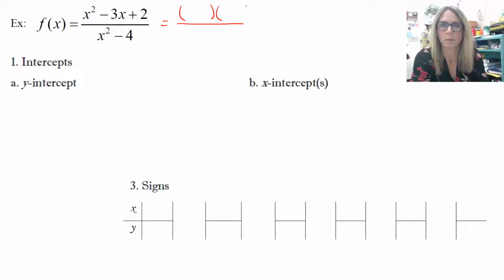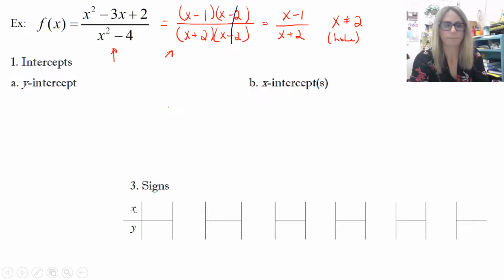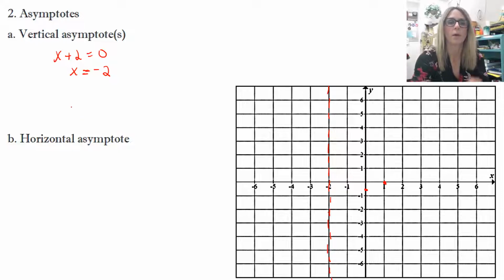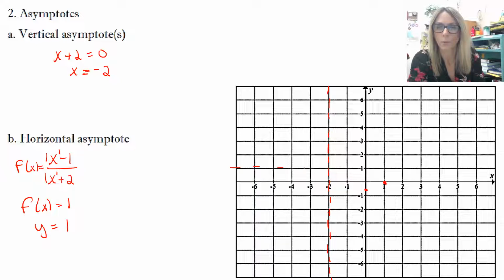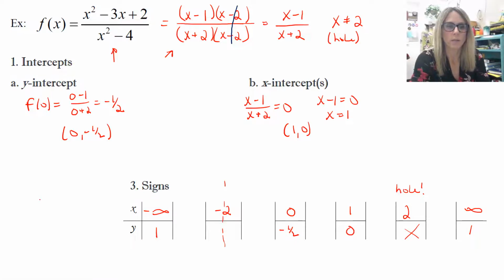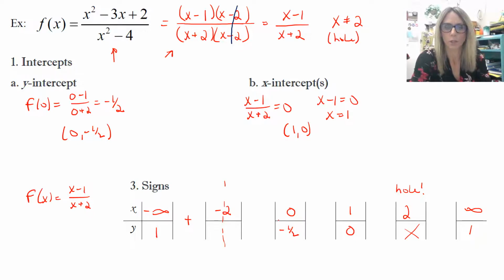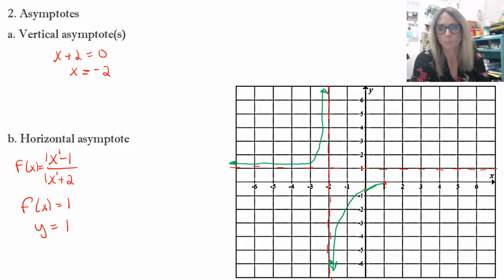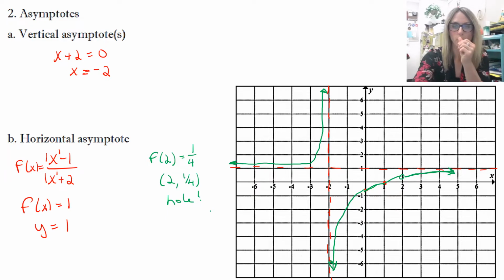Math 3 Section 3 6 Part 3